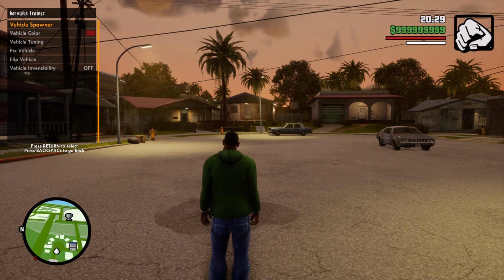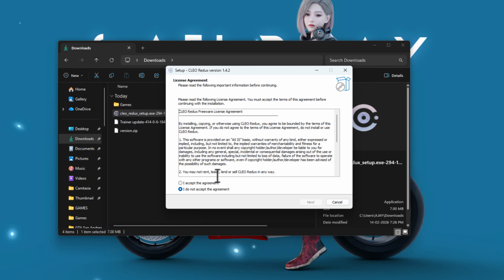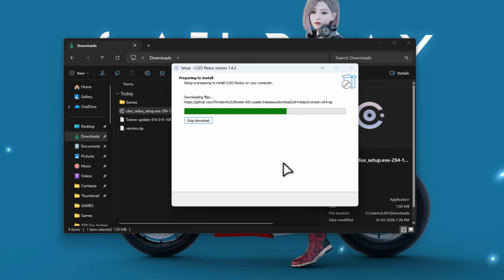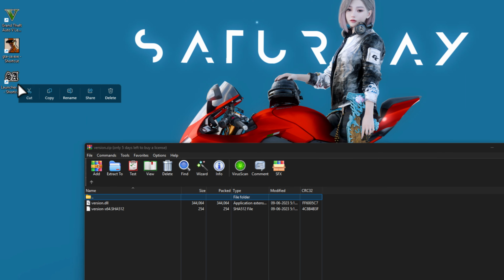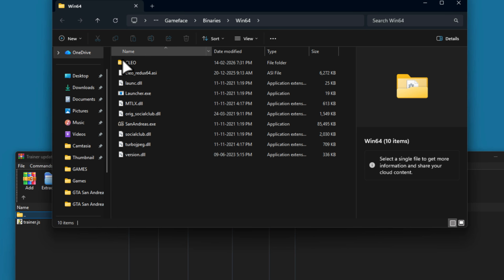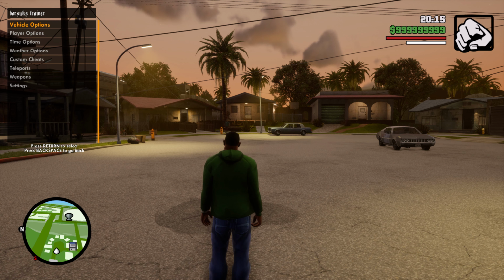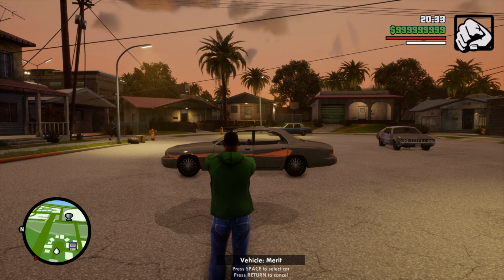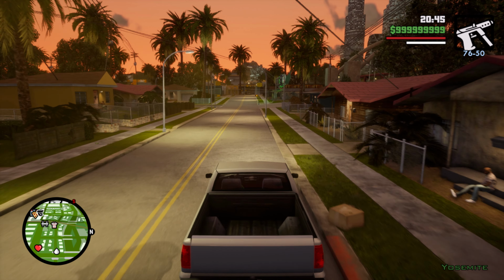How To Install Borsuk’s Trainer in GTA SA Definitive Edition (PC 2026) | Mod Menu Guide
In this guide, I’ll show you how to install Borsuk’s Trainer in GTA San Andreas Definitive Edition on PC (2026). This is a complete step-by-step mod menu installation guide, covering correct file placement, required loaders, and how to safely open the trainer in-game without crashes or errors.

00:00 Preview
00:07 Start
01:13 Results